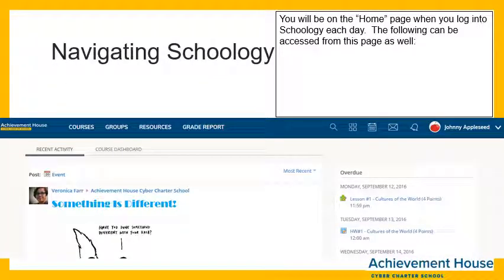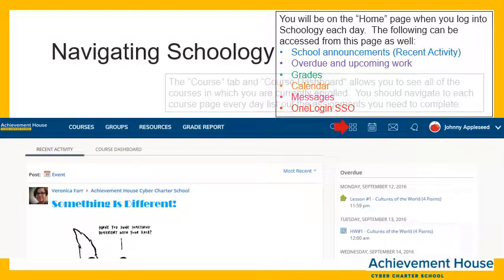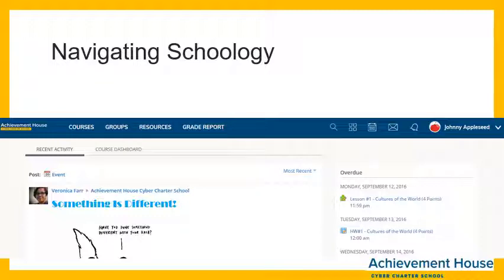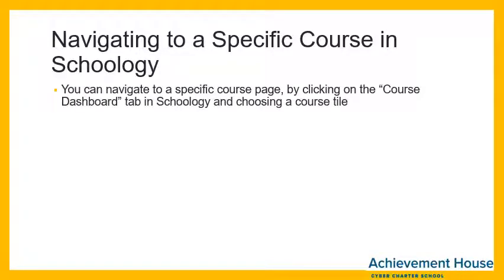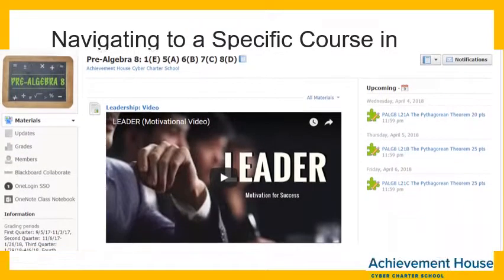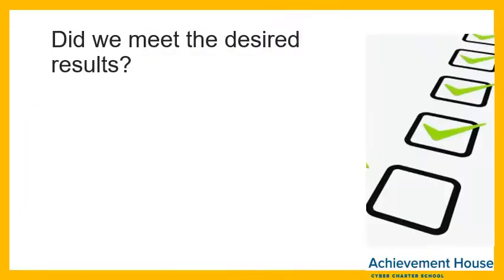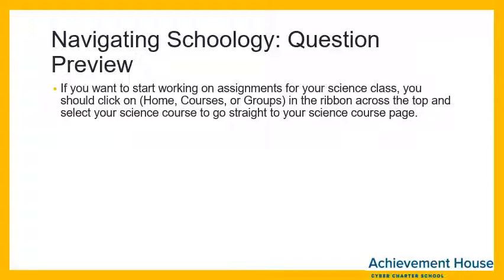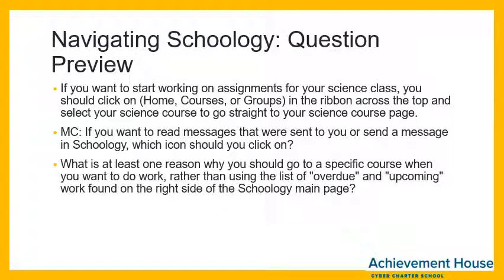Navigating Schoology Recorded